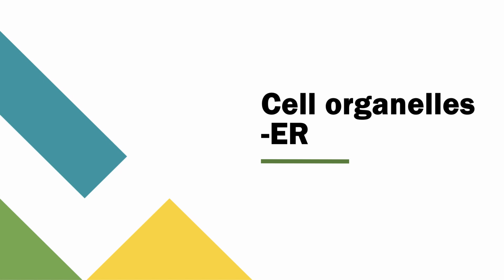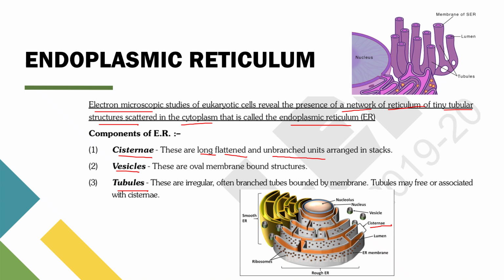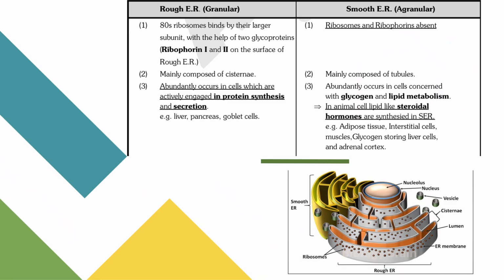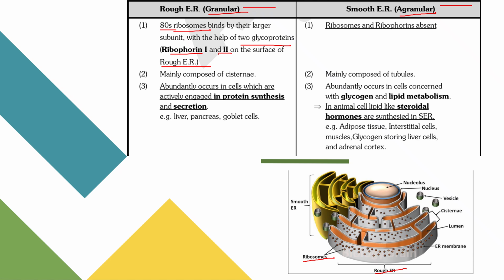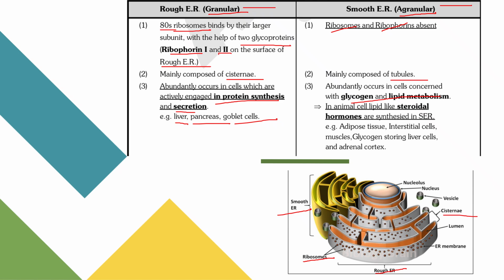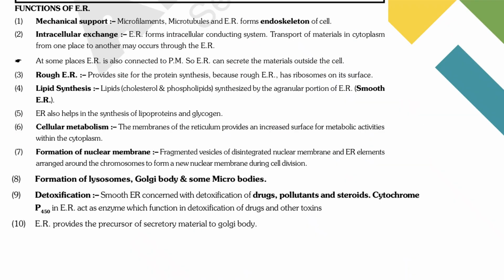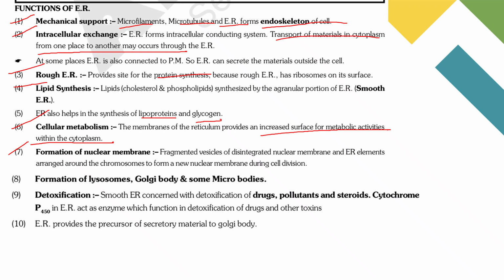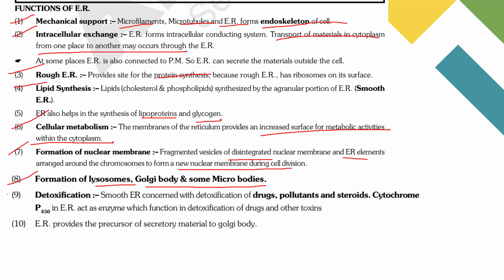Endoplasmic reticulum structure and function with difference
🎯 This video is useful for:

Class 9, 10, 11 & 12 Biology Students
NEET Aspirants
CUET Preparation